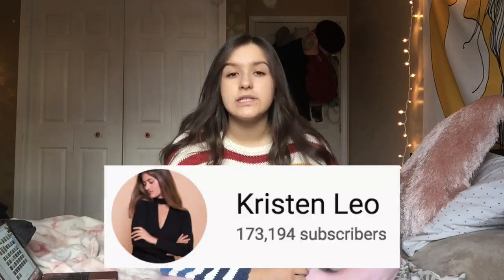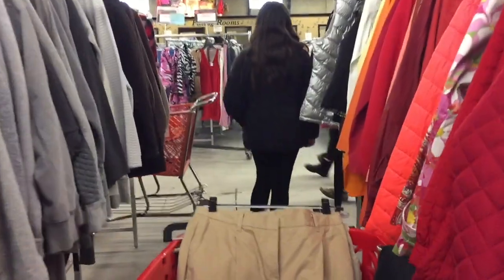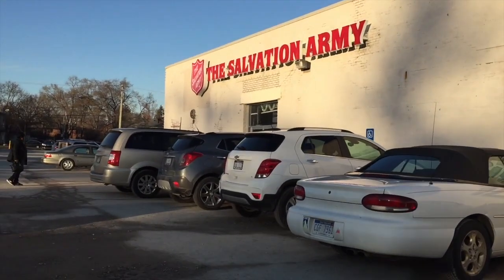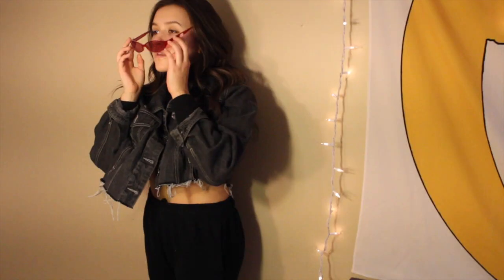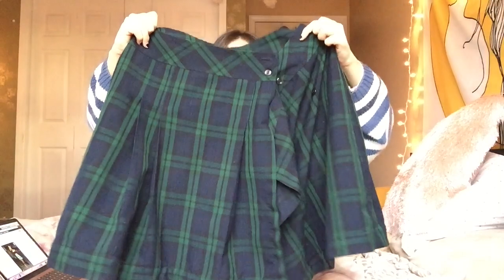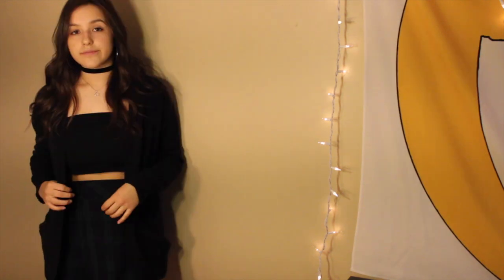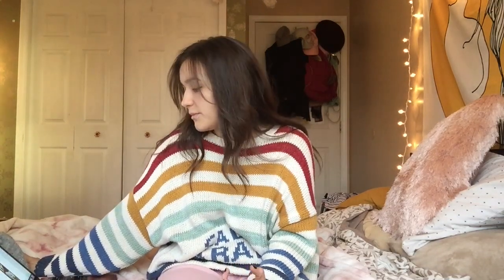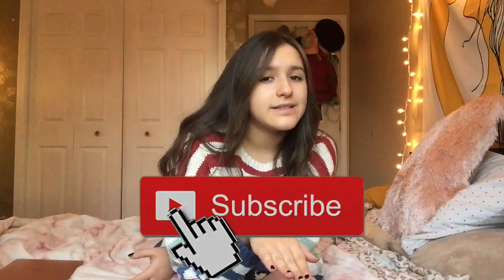Thrift the Look | Selena Gomez, Madison Beer, Kylie Jenner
My poshmark: @aoliviab Use code AOLIVIAB when signing up, for $5 in the app.